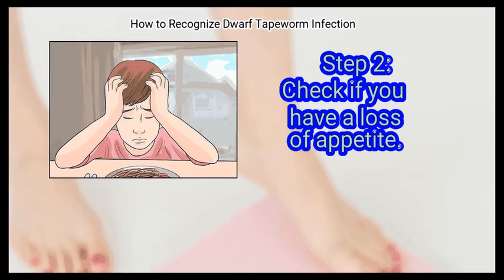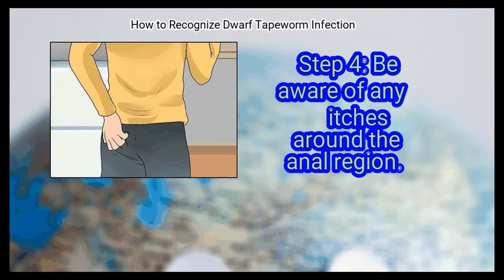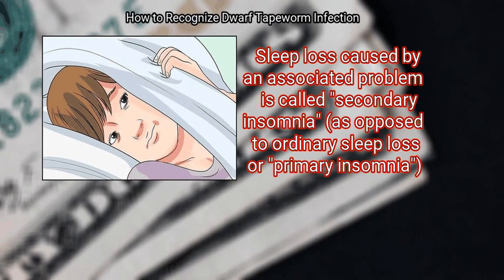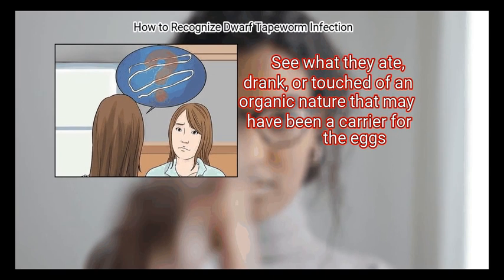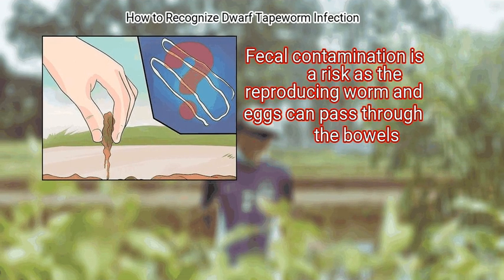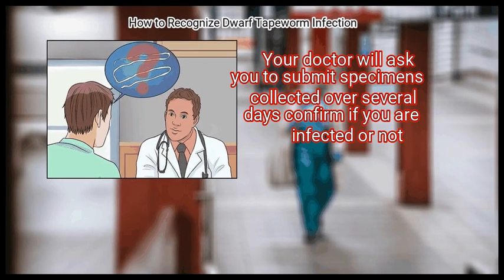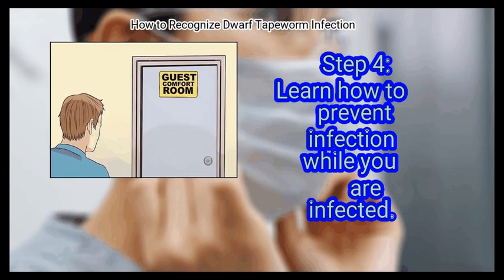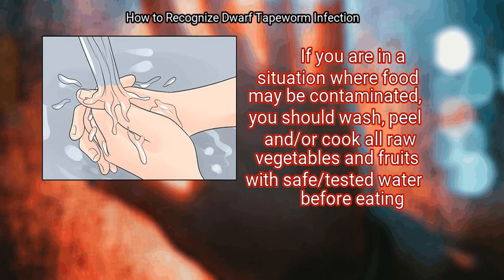3 Ways To Recognize Dwarf Tapeworm Infection | Life Hacks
3 Ways To Recognize Dwarf Tapeworm Infection

the dwarf tapeworm (hymenolepis nana) is a parasite found worldwide. infection from these tapeworms most commonly affects children, persons living in institutional settings, and people living in conditions of poor sanitation/hygiene. symptoms for this parasite's infection can be hard to recognize immediately, and are often misdiagnosed as other diseases--such as pin-worms. however, there are a number of steps you can take to identify the dwarf tapeworm infection

Chapters:
00:00 Introduction
00:45 Method 1: Checking for the Symptoms of Infection
06:27 Method 2: Learning Sources of the Infection
11:11 Method 3: Seeking Treatment for the Infection

Key items in the Video:
 Method 1: Checking for the Symptoms of Infection
  - 1. Make a note of increased upset stomach.
  - 2. Check if you have a loss of appetite.
  - 3. Feel if you have any abdominal pain.
  - 4. Be aware of any itches around the anal region.
  - 5. Determine if you have intense headaches.
  - 6. Pay attention to loss of sleep.
 Method 2: Learning Sources of the Infection
  - 1. Identify locations the dwarf tapeworms may have placed eggs.
  - 2. Ask if others have been infected around you.
  - 3. Examine the possibility of secondary hosts.
  - 4. Determine if local soil has been exposed.
  - 5. Examine potentially exposed water supplies.
 Method 3: Seeking Treatment for the Infection
  - 1. Go to a doctor to confirm if you have a dwarf tapeworm infection.
  - 2. Take the prescribed treatment.
  - 3. Know the prognosis of dwarf tapeworm infections.
  - 4. Learn how to prevent infection while you are infected.
  - 5. Maintain prevention of infection.